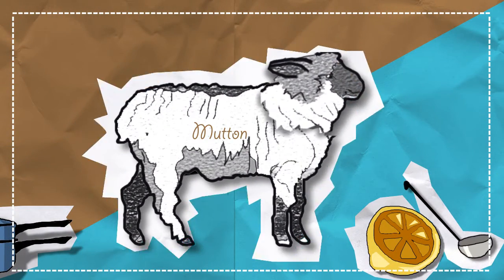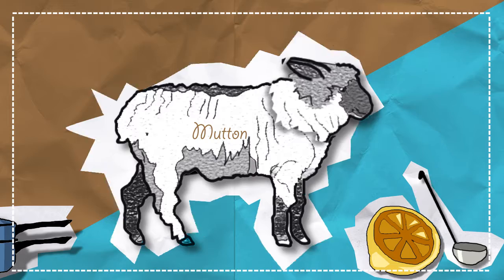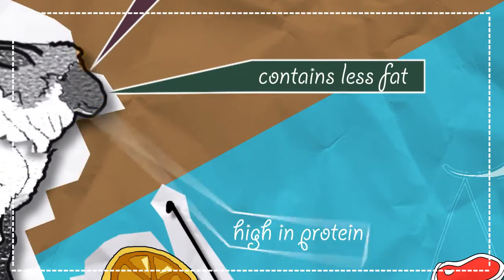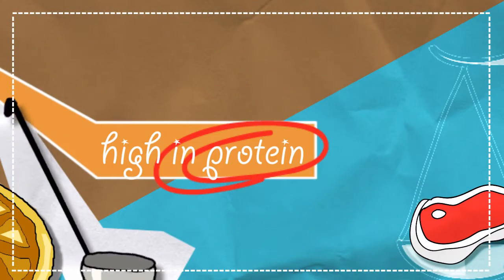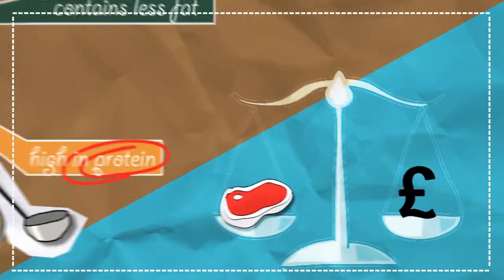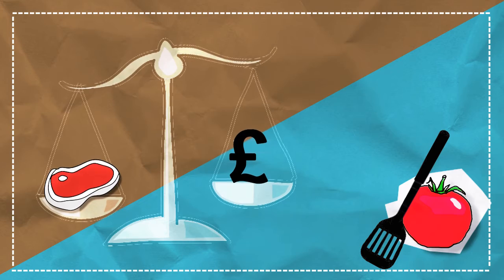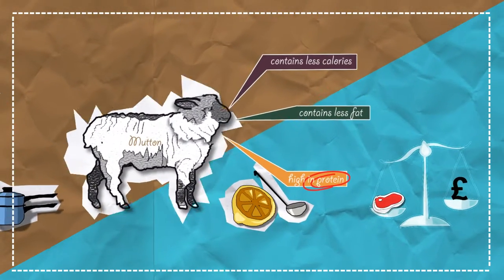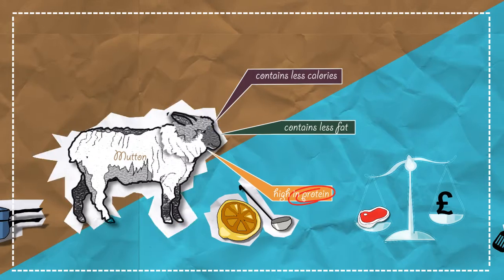Cooking Animation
Animation for the insert about cooking a mutton meat.
Produced with Adobe Illustrator CS6, Adobe Photoshop CS6 and Adobe After Effects CS6.
Erika Elmonaite 2012